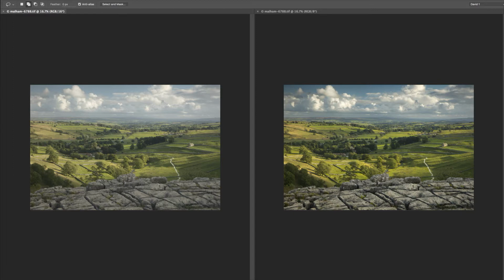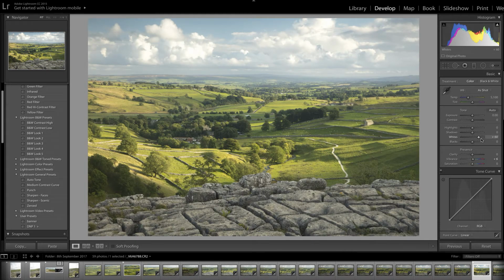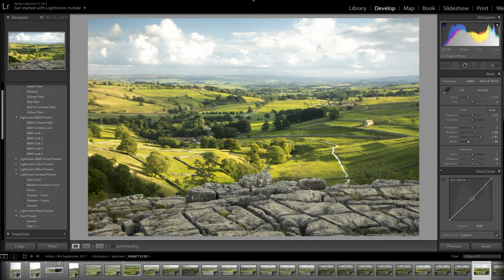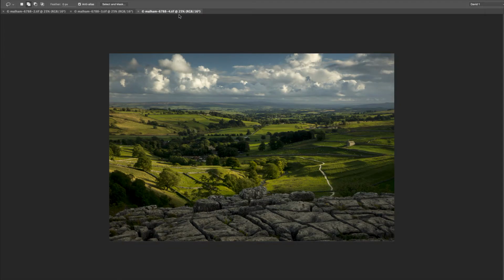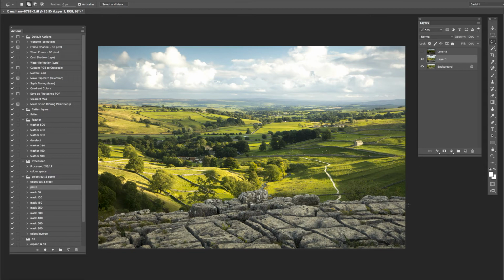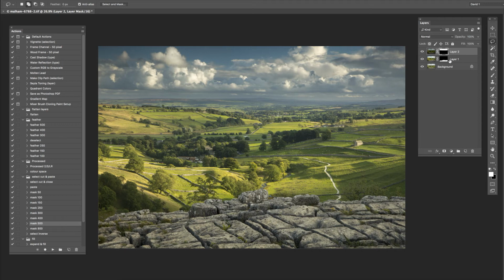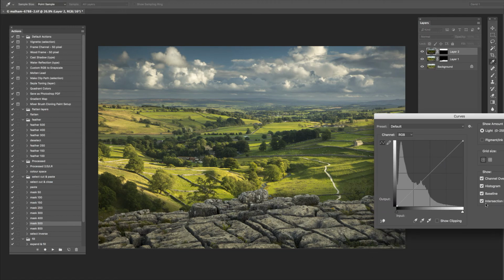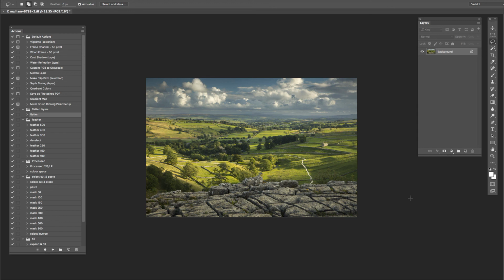David Noton Photography: The Fundamentals of Post Production, Issue 69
David Noton takes us step by step through the processing of a landscape image using Lightroom before blending multiple conversions of the same original Raw file in Photoshop to optimise local contrast.